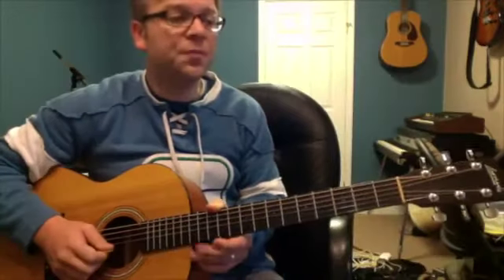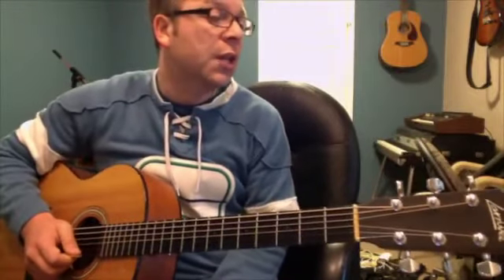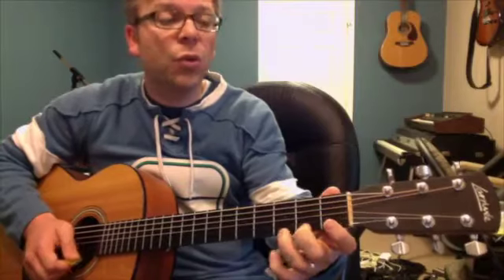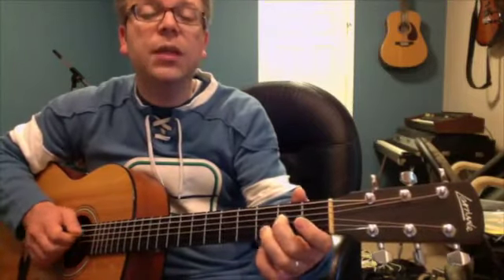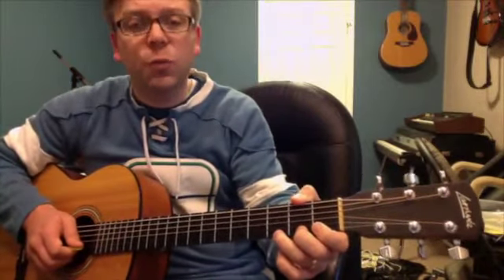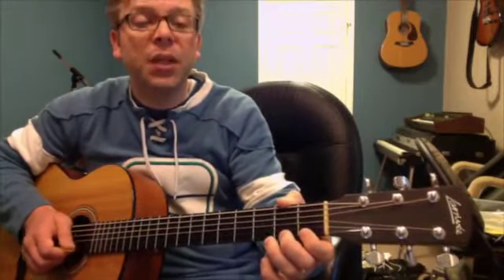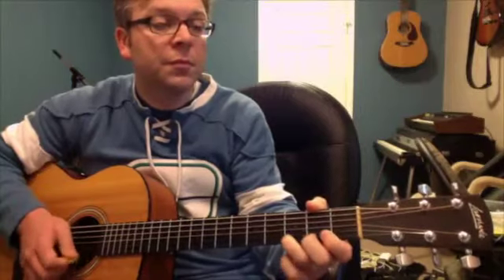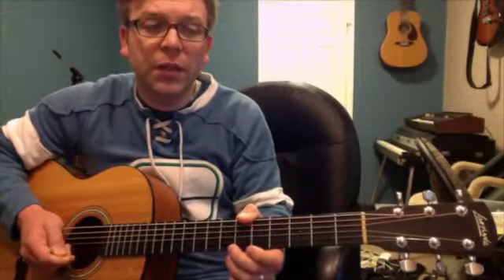Bell Carol Guitar Part 3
Part 3 of our four-part arrangement of Bell Carol